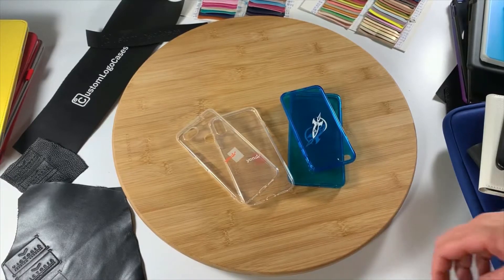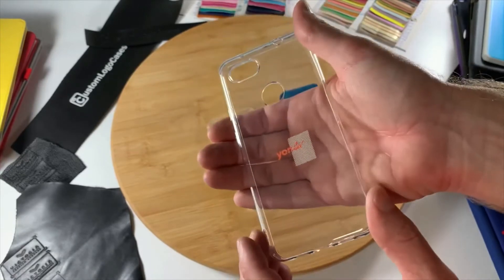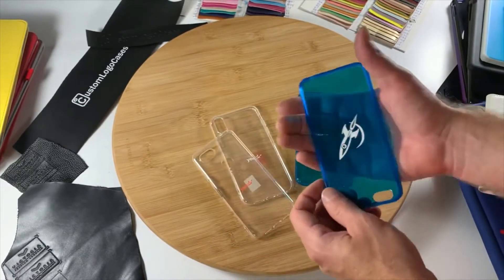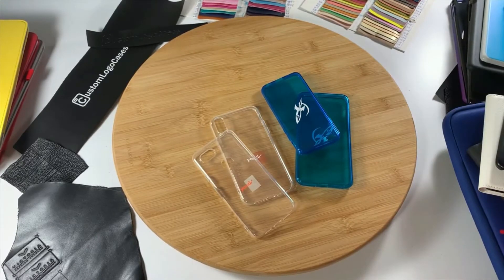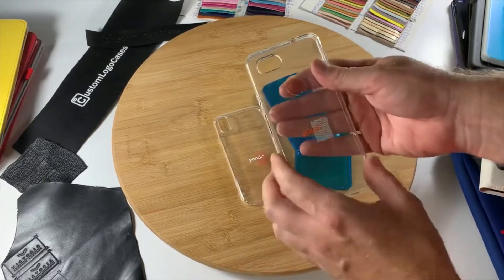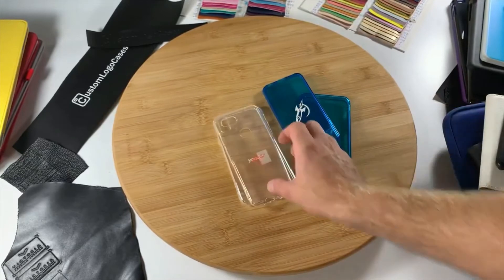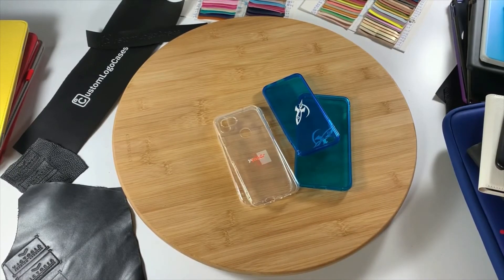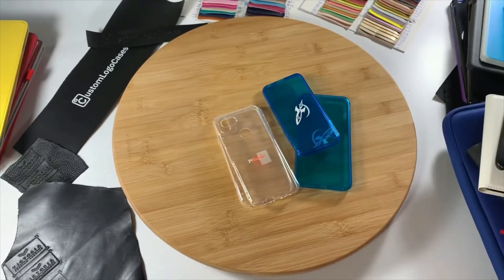Custom Gel Phone Cases in bulk with Company Logo Printed or Embossed, by CustomLogoCases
For more information on the CustomLogoCases Custom Gel Phone Cases, please visit us

Transcript: Here we've got some gel phone cases printed with a custom logo on them. This one was printed using a digital UV print. This one with a screen print technique.

We have gel cases come for most popular phone versions in a range of different colors, either solid, opaque or clear.

These cases can offer a little bit more protection than a traditional hard case. We can also print more elaborate designs over the whole back of the case.

Please get in touch with us now for more information on custom gel phone cases with your design or company logo, from CustomLogoCases.